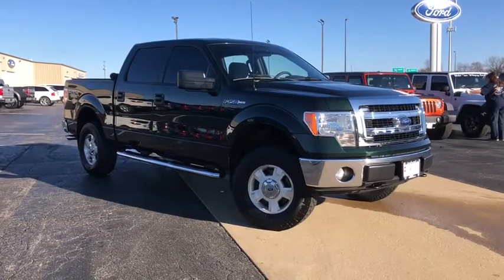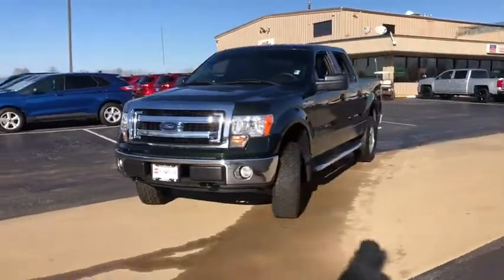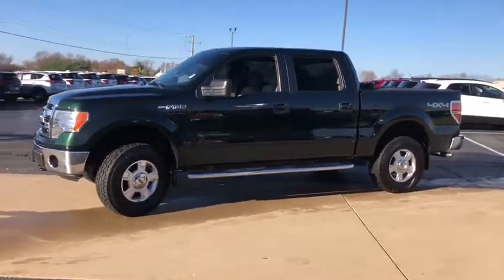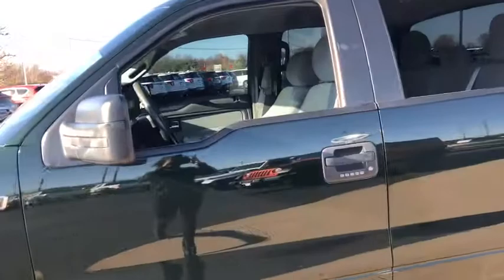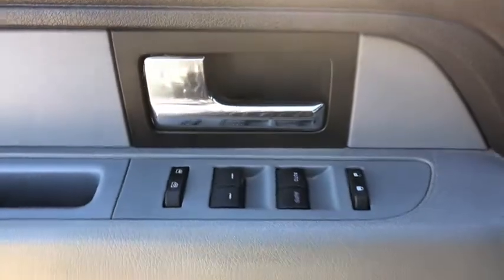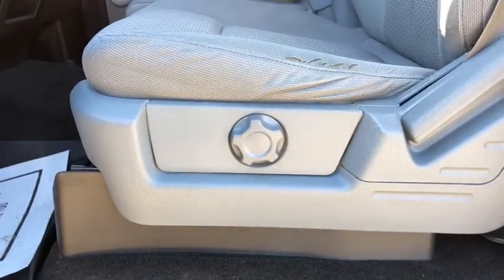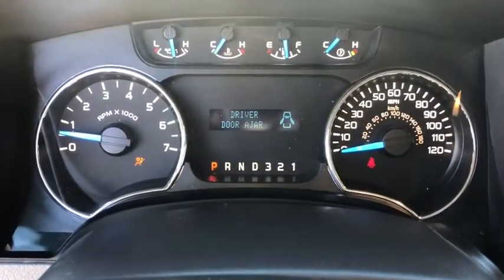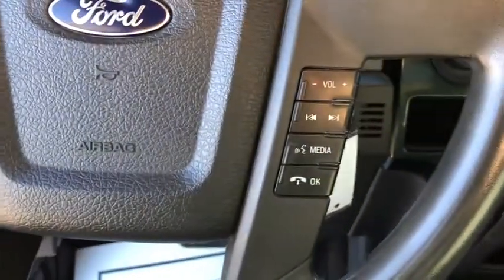2013 Ford F-150 Springfield, Decatur, Lincoln, Bloomington, Peoria, IL LP3400C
Green Gem Metallic Used 2013 Ford F-150 available in Springfield, Illinois at Landmark Ford Trucks. Servicing the Decatur, Lincoln, Bloomington, Peoria, IL area.

Recent Arrival! Green 2013 Ford F-150 **4 WHEEL DRIVE**, **REAR VIEW BACK UP CAMERA**, **TOWING PACKAGE**, **KEYLESS ENTRY**, **RUNNING BOARDS/STEP TUBES**.brbrbrHere at Landmark Ford Trucks East, we know that you can visit any number of dealerships when shopping for a new truck. That's why we always make sure go above and beyond for our loyal customers throughout Springfield, Chatham, Auburn, Riverton and Sherman. It's our world class customer service that helps us earn your business time and again while serving your driving needs!
GVWR: 7,350 lbs Payload Package,Air Conditioning,Power steering,Power windows,Remote keyless entry,Speed-sensing steering,Traction control,4-Wheel Disc Brakes,ABS brakes,Dual front impact airbags,Dual front side impact airbags,Front anti-roll bar,Front wheel independent suspension,Low tire pressure warning,Occupant sensing airbag,Overhead airbag,Electronic Stability Control,Panic alarm,Security system,Power door mirrors,Rear step bumper,Driver door bin,Front reading lights,Illuminated entry,Overhead console,Passenger vanity mirror,Tachometer,Tilt steering wheel,Split folding rear seat,Passenger door bin,Variably intermittent wipers,**4 WHEEL DRIVE**,**REAR VIEW BACK UP CAMERA**,**TOWING PACKAGE**,**REMOTE START**,**KEYLESS ENTRY**,**RUNNING BOARDS/STEP TUBES**,**LOCAL TRADE IN**